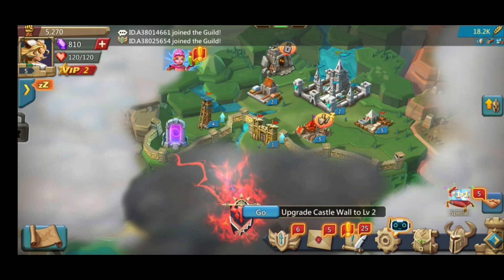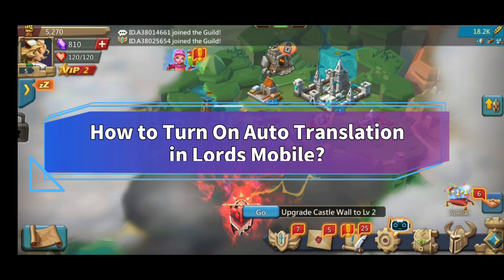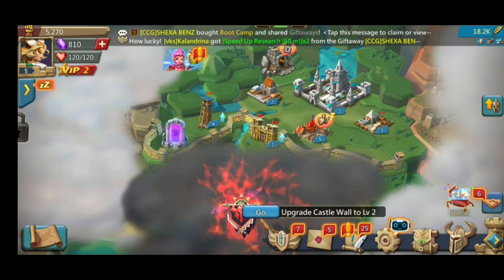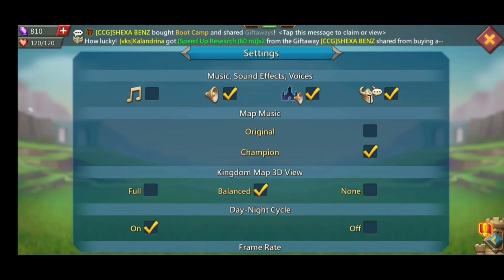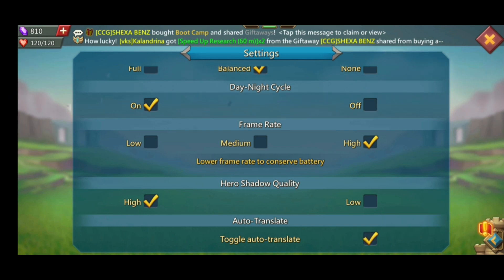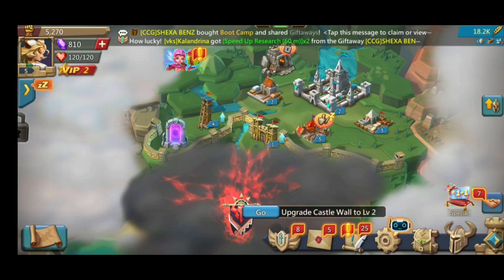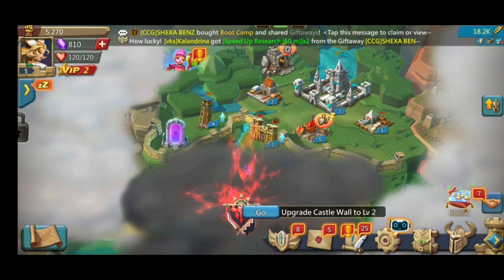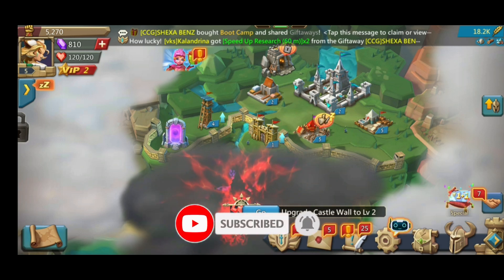How to Turn On Auto Translation in Lords Mobile? 2024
Want to turn on auto-translation in Lords Mobile but don’t know how? In this video, I’ll show you some quick and easy steps on how to turn on auto-translation in Lords Mobile. So, without any further ado, let’s get started.

Begin by clicking on the Settings icon at the bottom right corner of your screen.
Now, choose the Settings option.
After that, scroll all the way down to the Auto Translate section.
Tap the small box beside Toggle Auto Translate.

And that’s how you can turn on auto-translation in Lords Mobile.